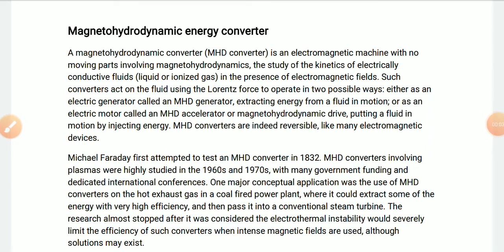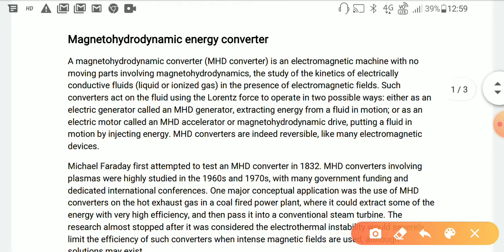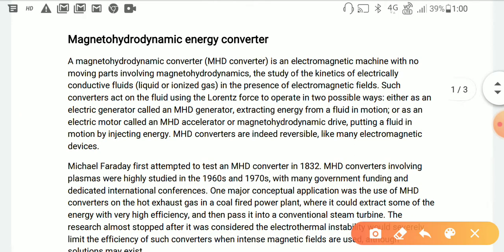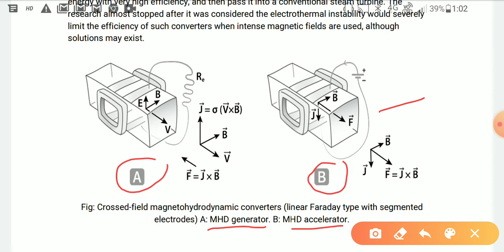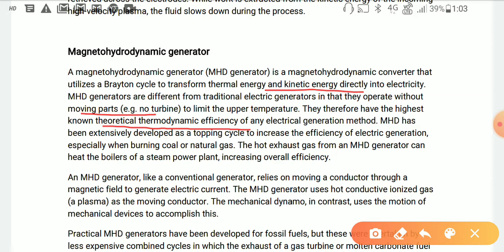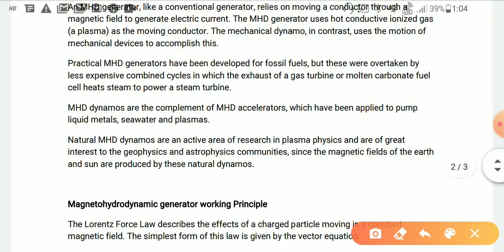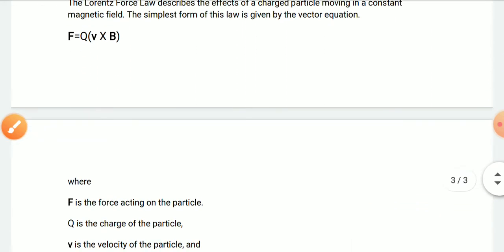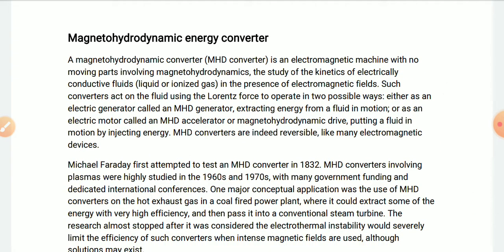M-11-1 EC802C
MHD Generation